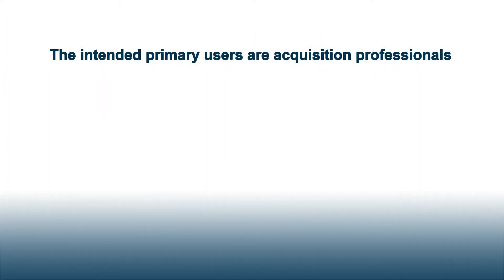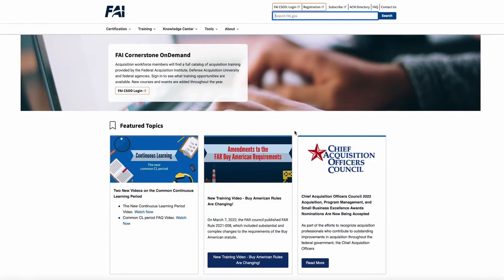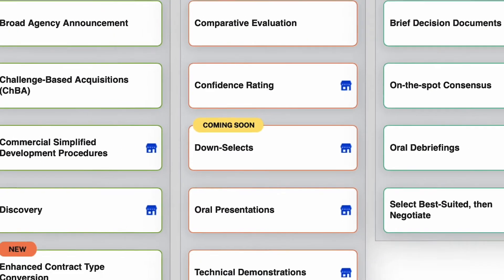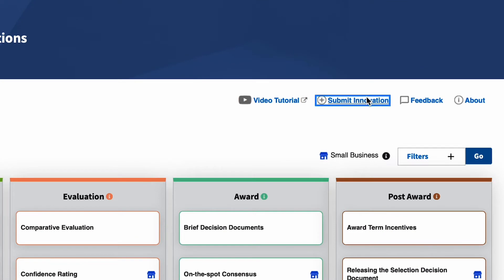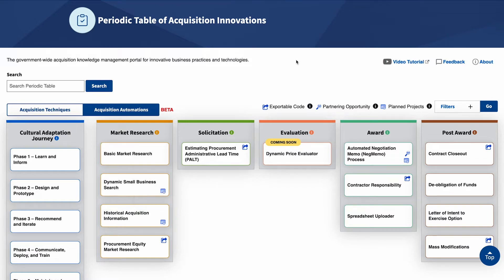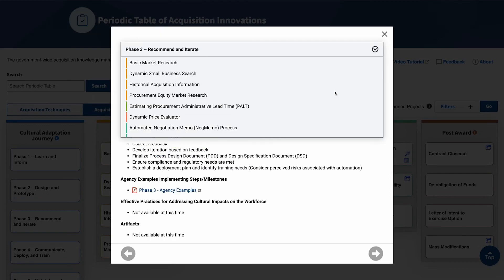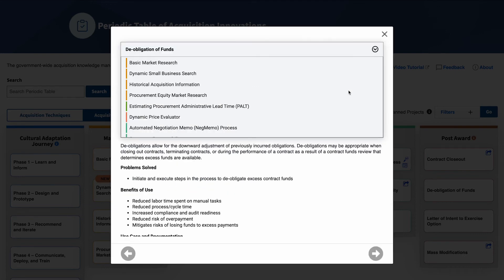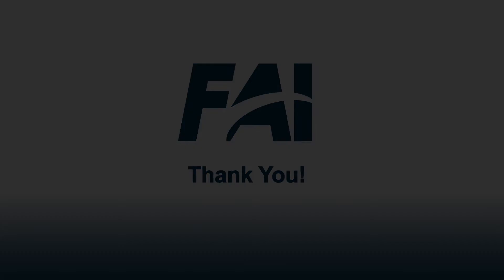FAI Periodic Table 2022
0:00 Intro
1:38 How to access the PTAI
2:00 Best ways to use Acquisition Techniques
4:19 How to Submit an Innovation
4:38 How to submit feedback
4:57 Best ways to use Acquisition Automations
8:24 How to use the search feature